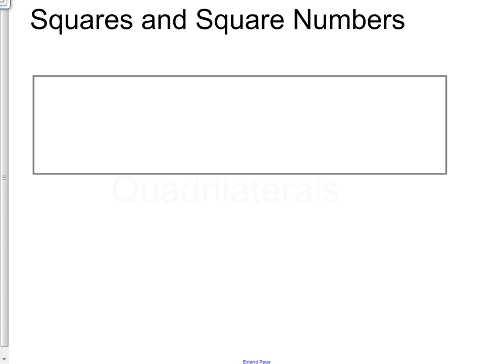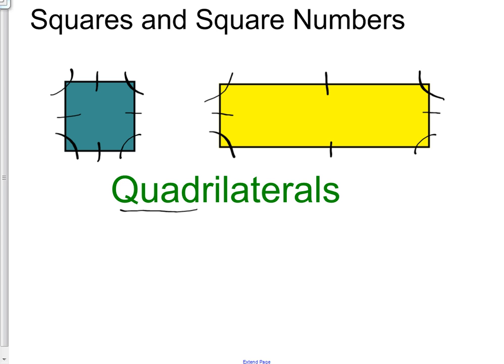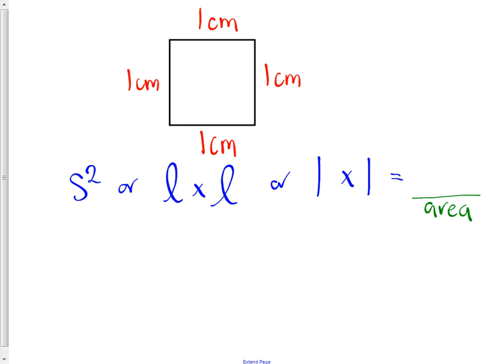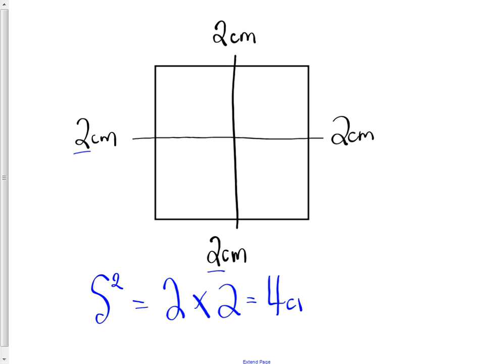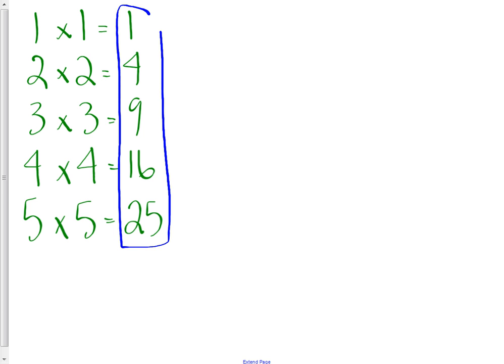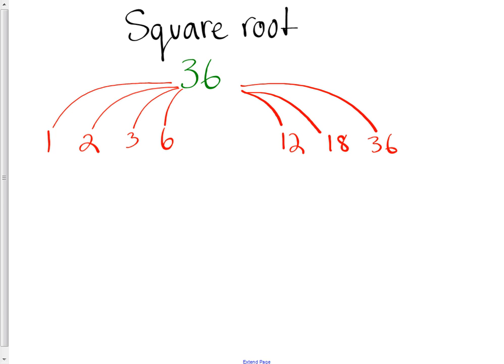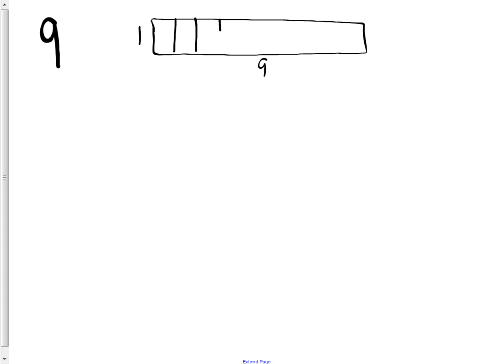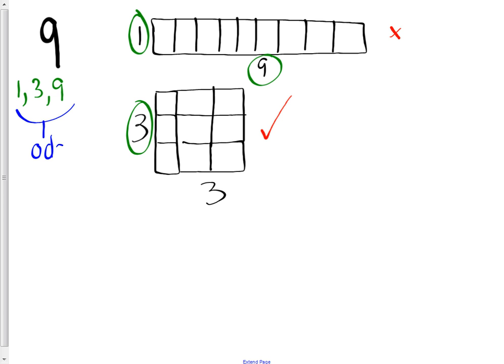Squares and Square Numbers 1 1